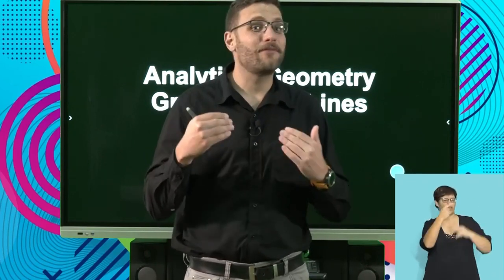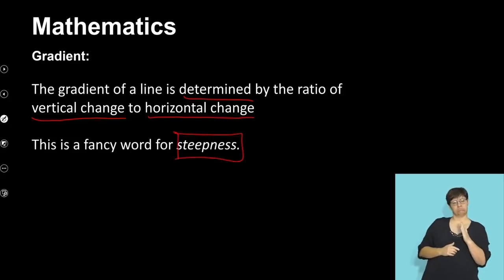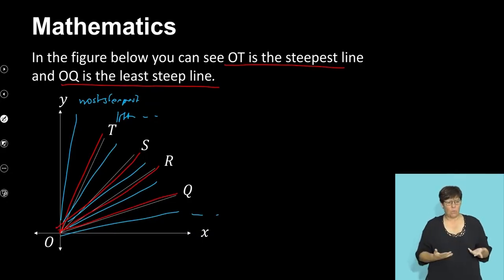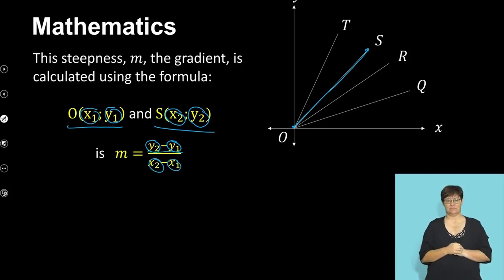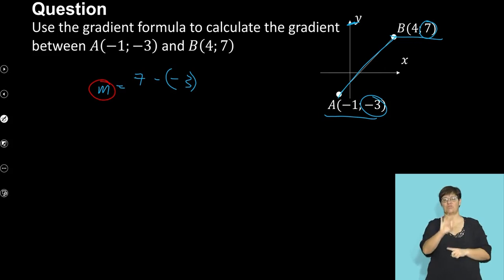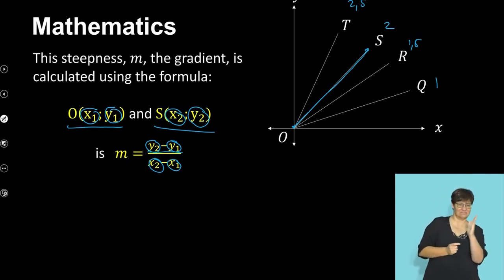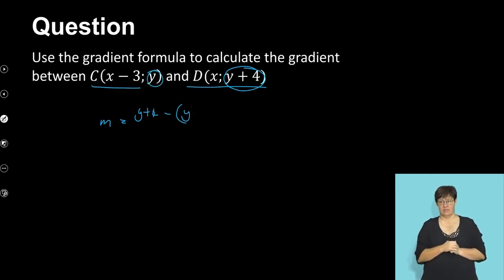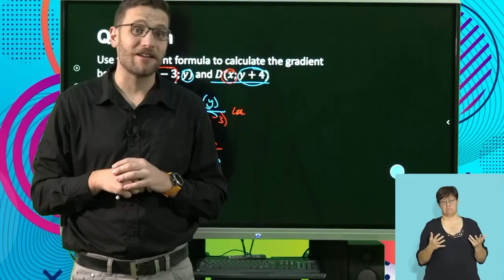Maths Grd 12 Gradient And Lines S1